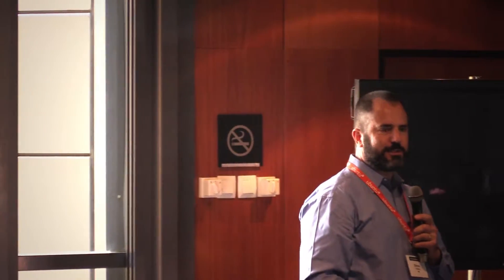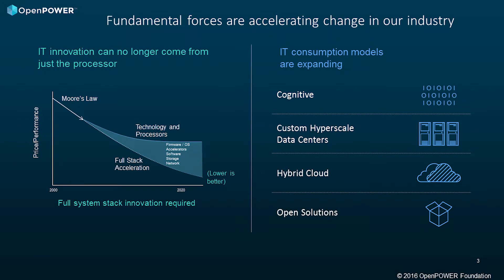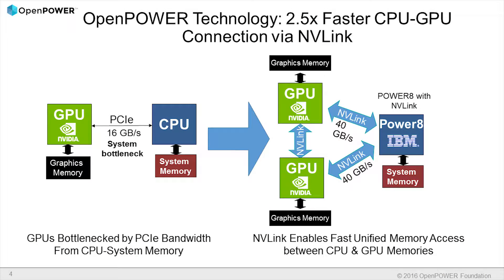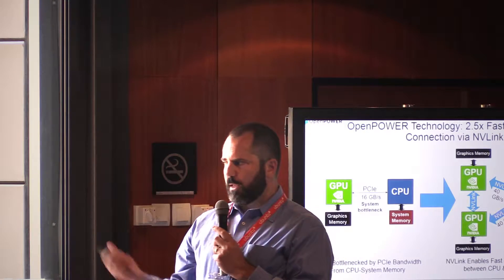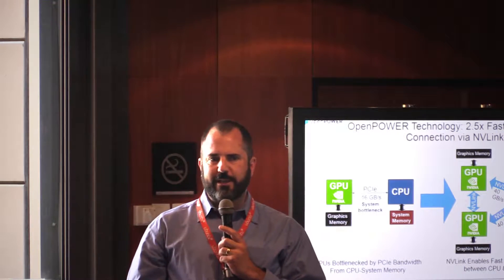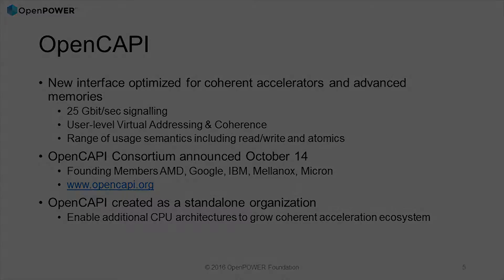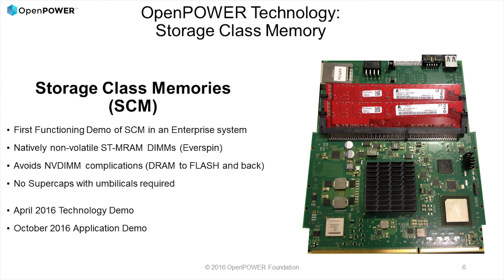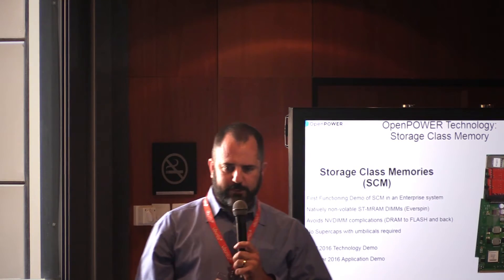Steve Fields - CAPI and Roadmap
IBM Distinguished Engineer Steve Fields talks about CAPI now and in the future.